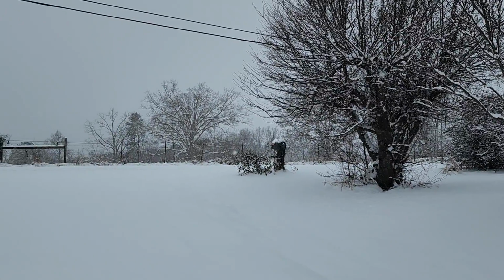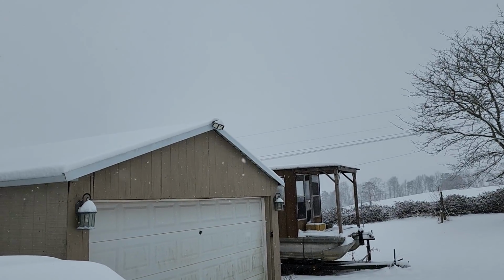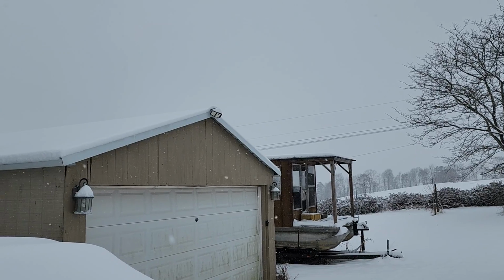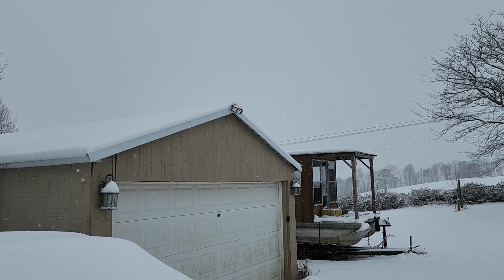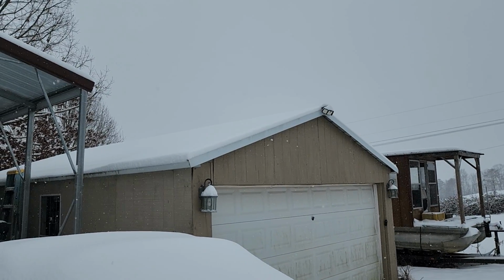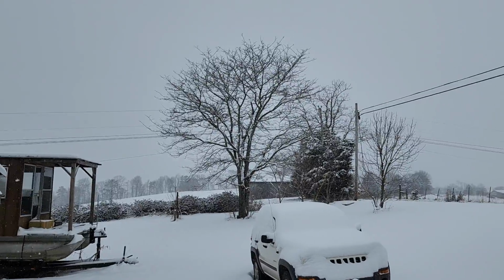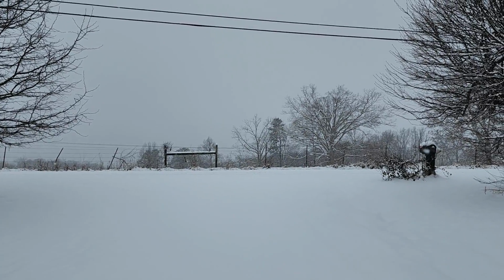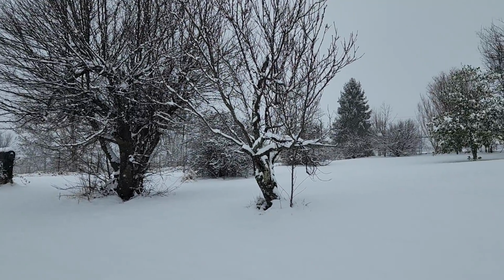Extreme Winter Weather - Tips for Saving Money and Preventing Damage - The Hillbilly Kitchen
This weather is dangerous! Please check on your family, friends, neighbors, even your enemies. Share your tips for staying safe, warm, preventing damage and saving money during these harsh conditions. You folks who live in extremely cold climates share the wisdom of your experience with the rest of us.
Pray for each other, especially the homeless. God bless and protect all of you 🙏🏻
Remember to Put God First!!!